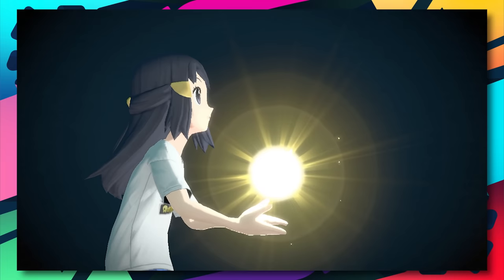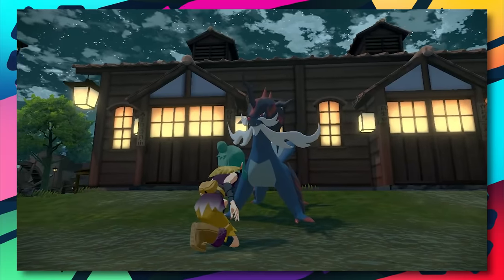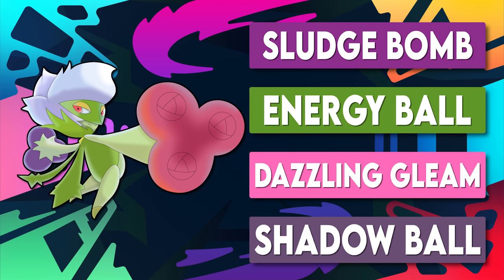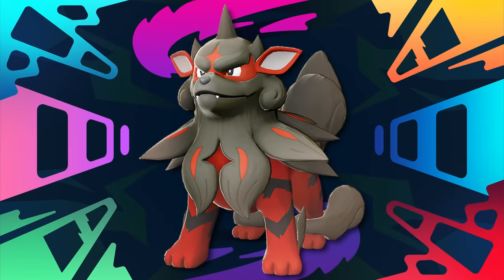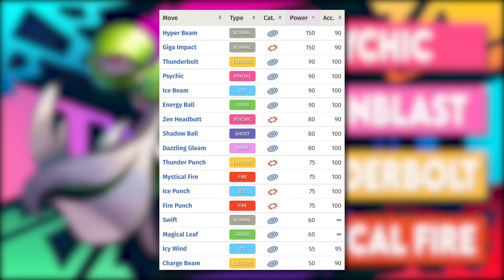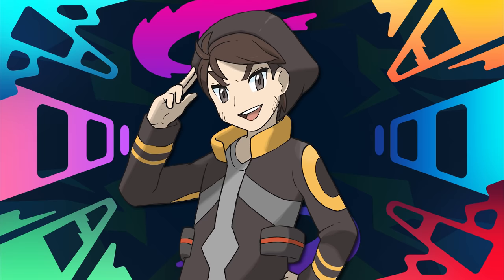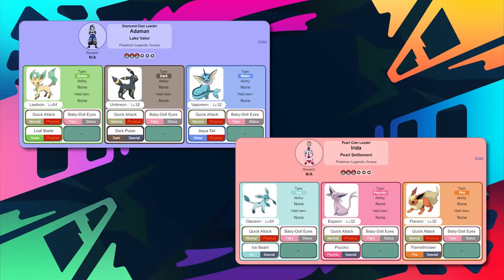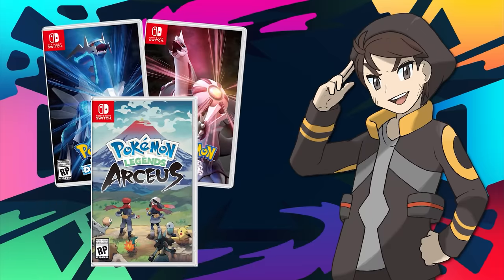Best Team for Pokémon Legends Arceus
The time has come! Best Team for Pokémon Legends Arceus is finally here and it sure was an interesting one to do! Plenty of you might ask "How do you determine the Best Team in a game that doesn't focus on battles?" Well I think I've nailed that and am giving it to all of you today!